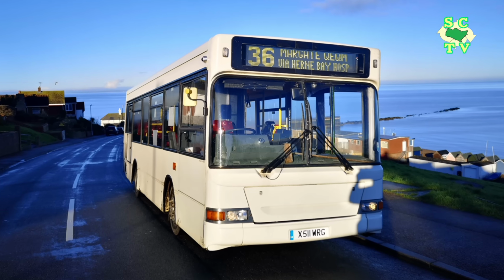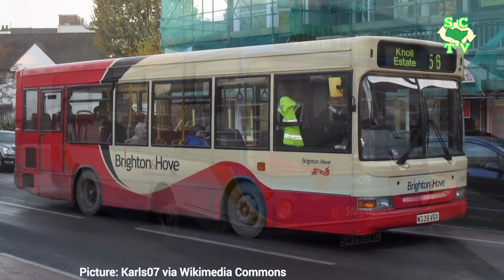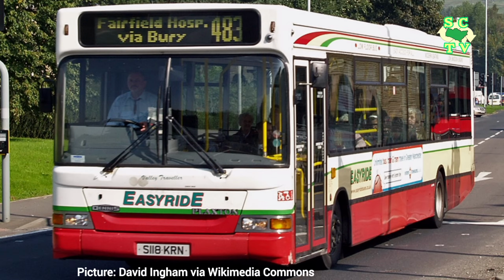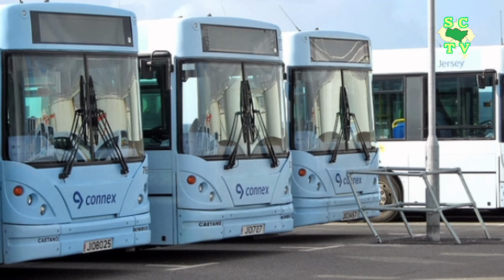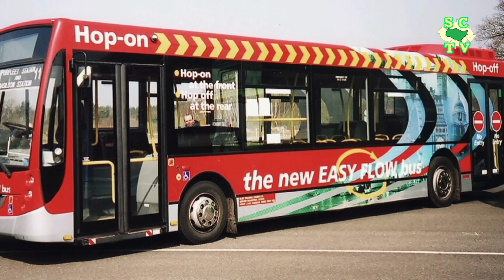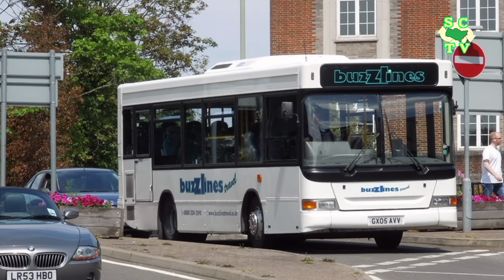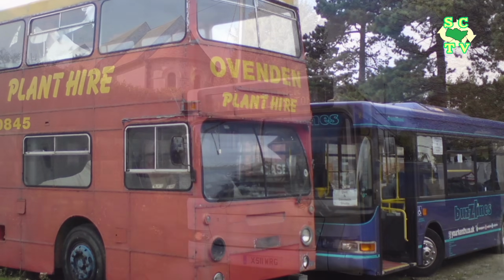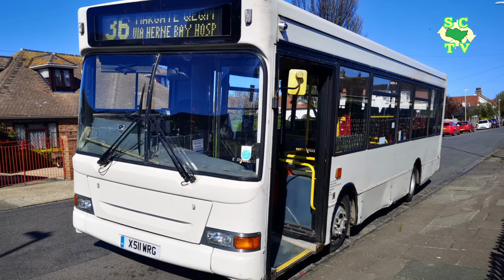A Look At The Low Floor Dennis Dart.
Welcome to another episode of Classic Bus Histories. In this video we look at the Dennis Dart SLF - the low floor version.

Equally as Popular as its step entrance predecessor, the low floor Dart first started to appear in 1996. I hate to make you feel old but that's 29 years ago!